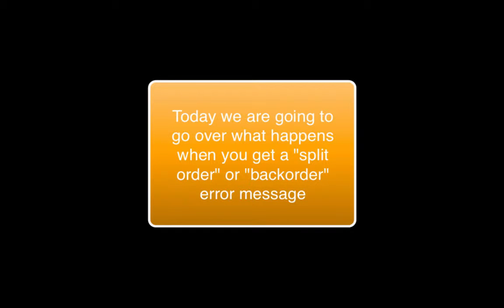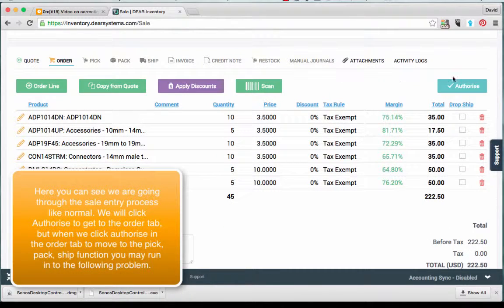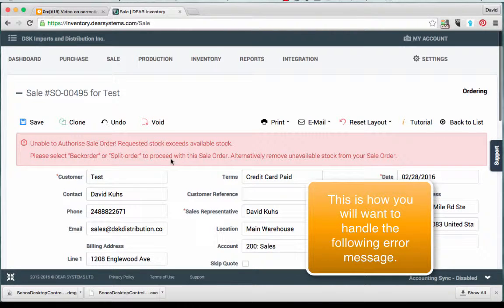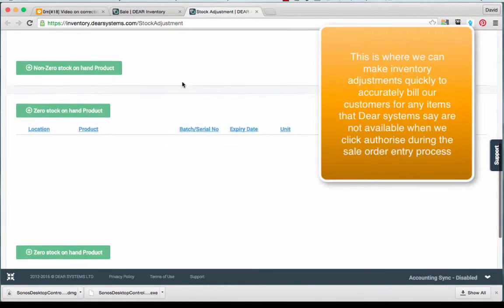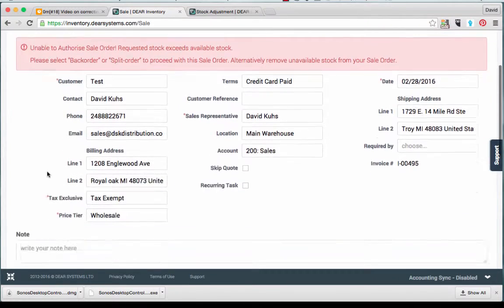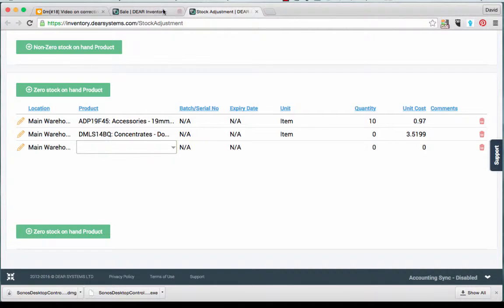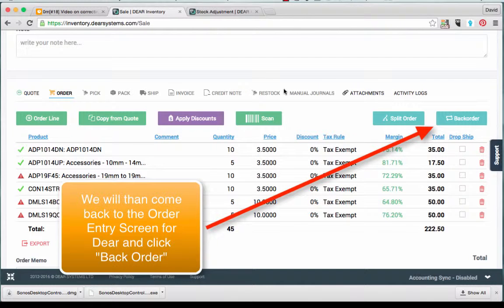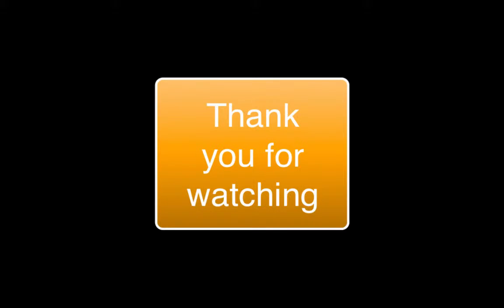Back Order Handling Process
How to handle a back order error in Dear Systems